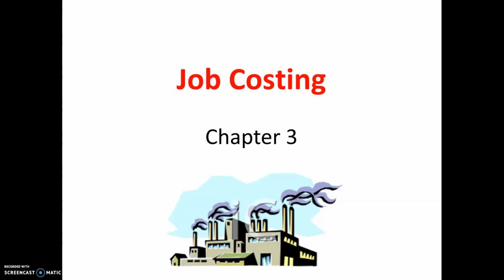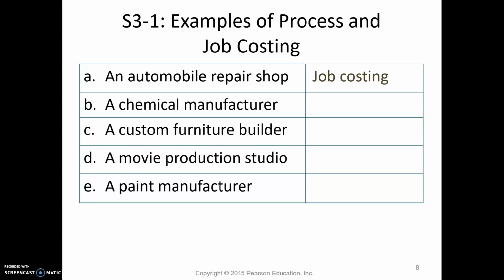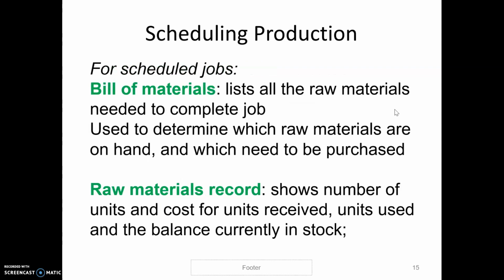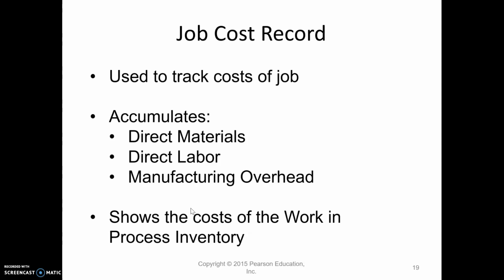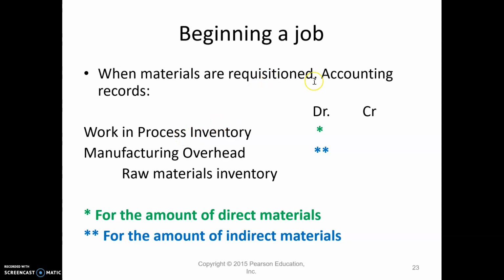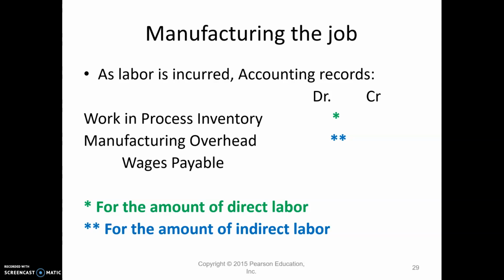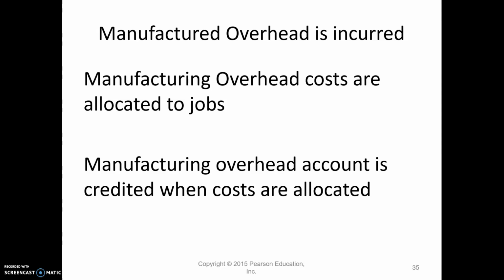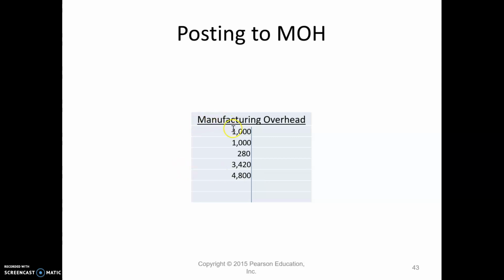Chapter 3 part 1